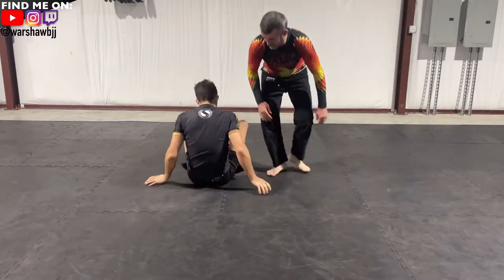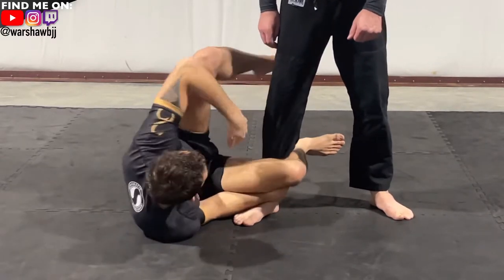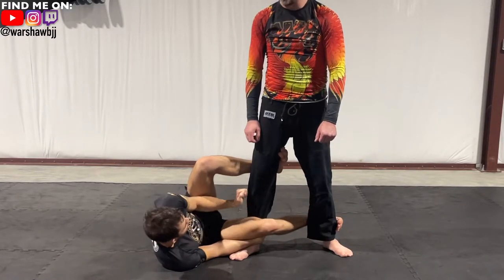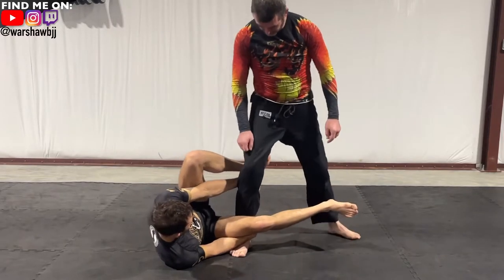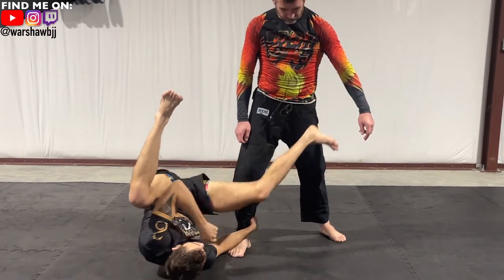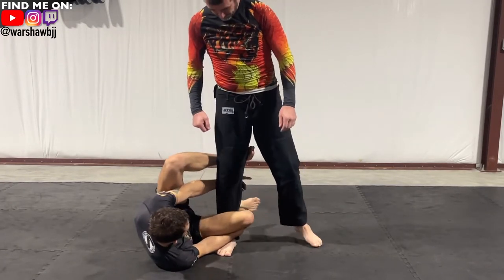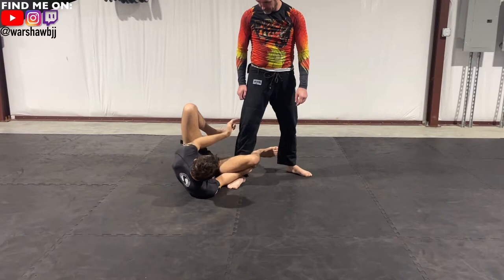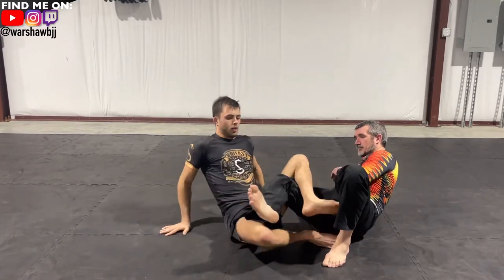Use Sweeps, Off-Balances, and The False Reap like Craig Jones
In this video we discuss some sweeps and off-balances  that Craig Jones uses to enter the false reap and his leg entanglements.

He taught this at a seminar a few years ago.